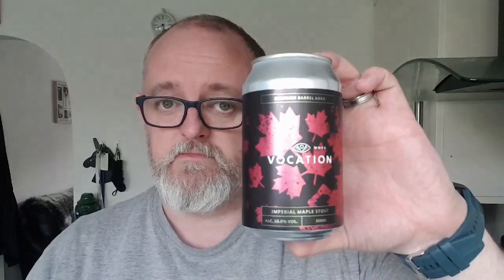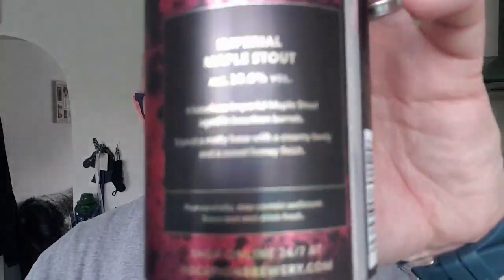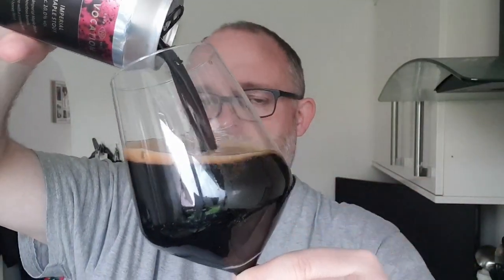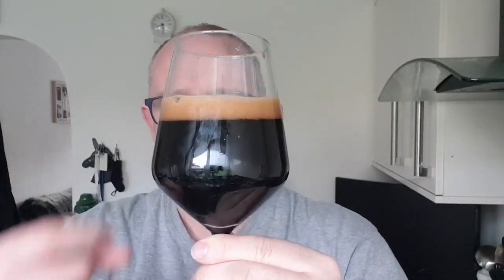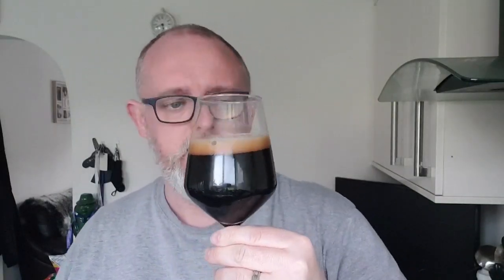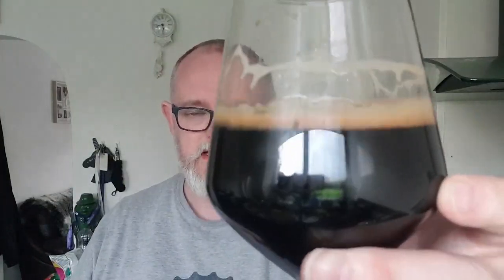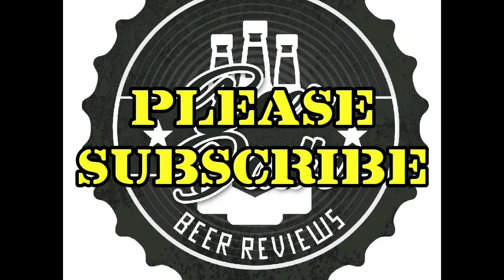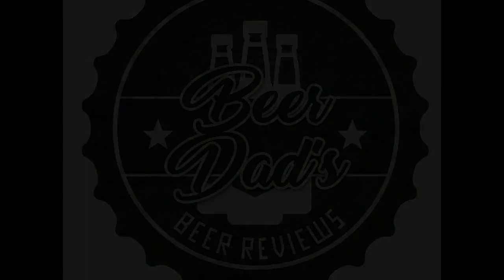Beer Dad #1742 Vocation Imperial Maple Stout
Vocation Imperial Maple Stout review